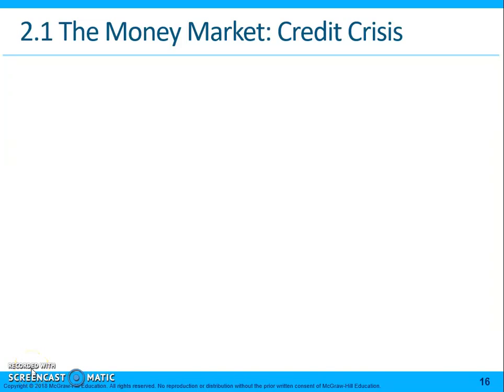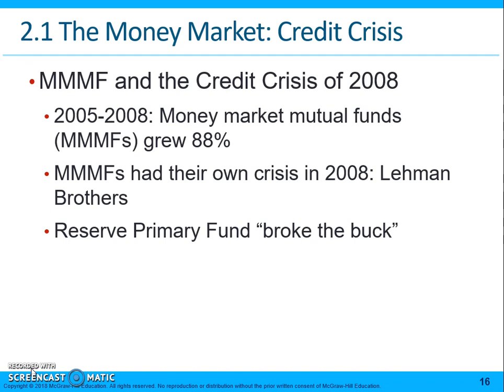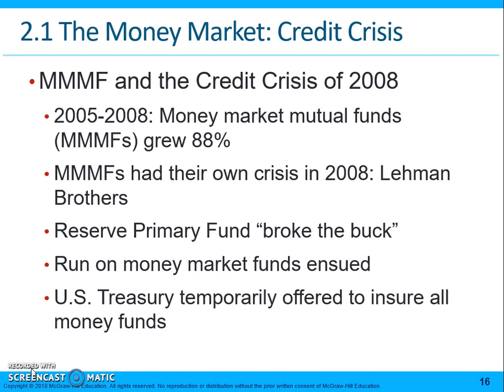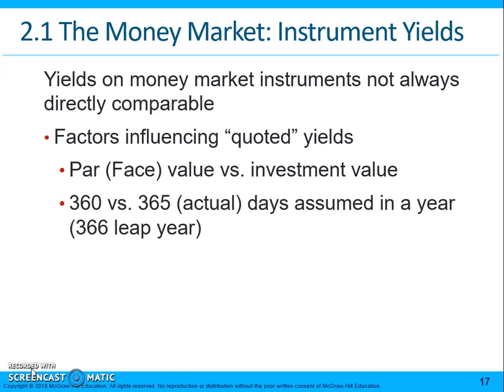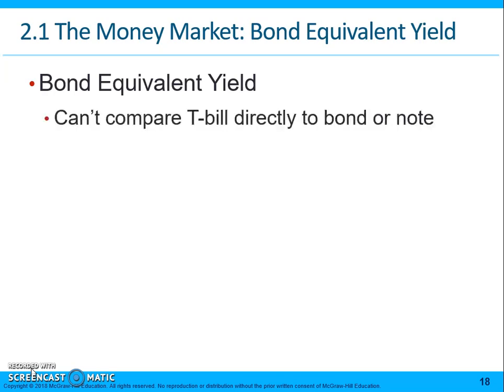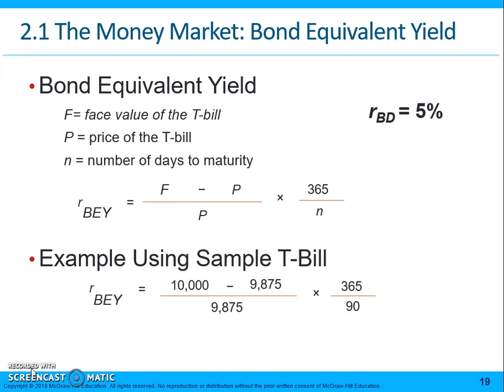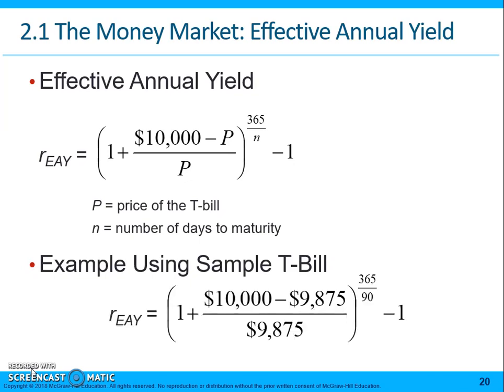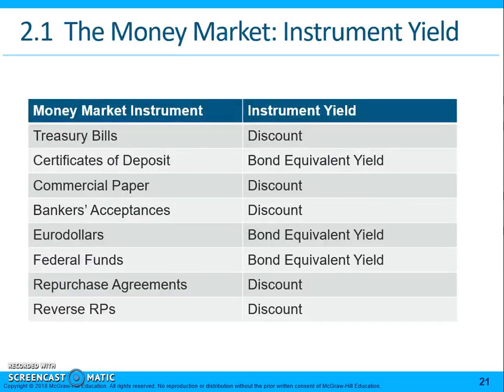Essentials of Investments - Chapter 2 3